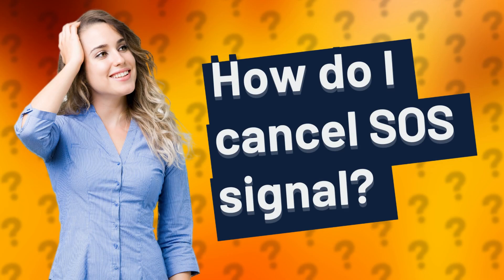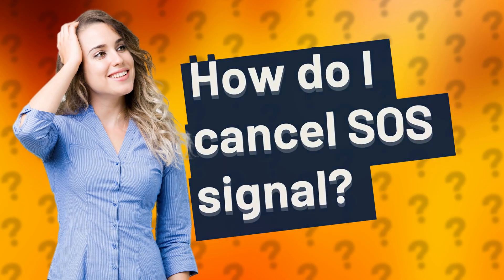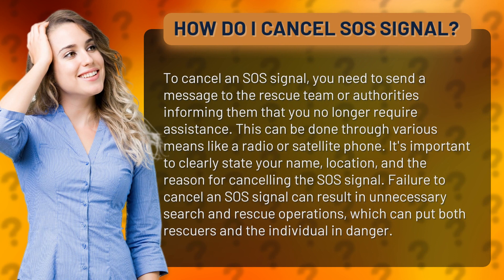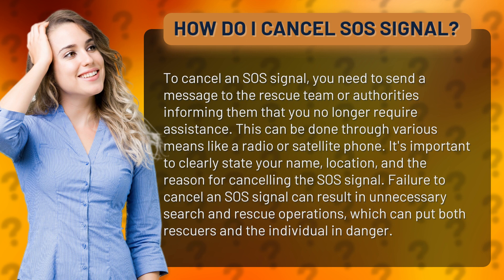How do I cancel SOS signal?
Don't get caught in a rescue mission gone wrong! Learn how to cancel an SOS signal like a pro with our expert guide. Find out the essential steps you need to take to inform rescue teams that you're safe and sound, and avoid unnecessary risks. From radio to satellite phone, we've got you covered. Don't miss out on this life-saving advice. Hit play now!